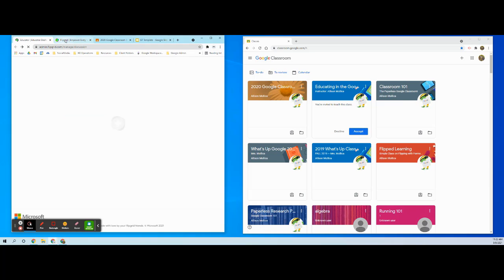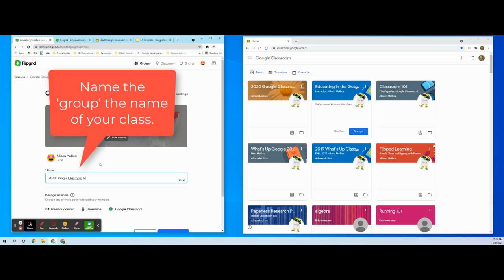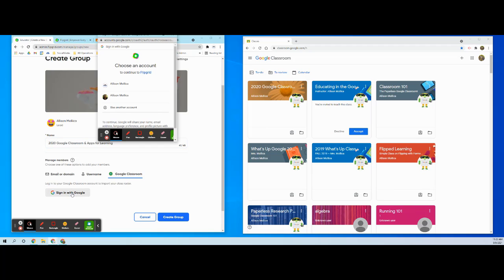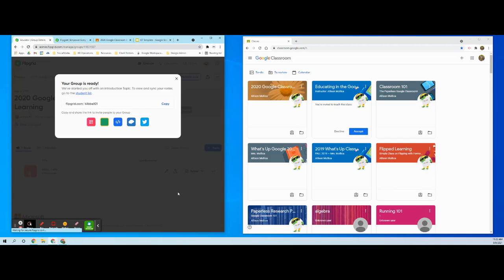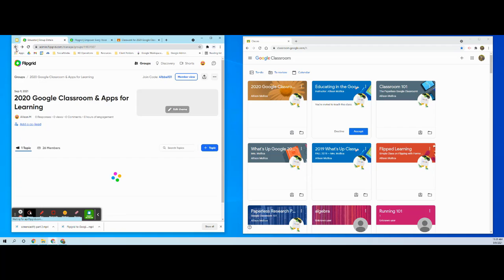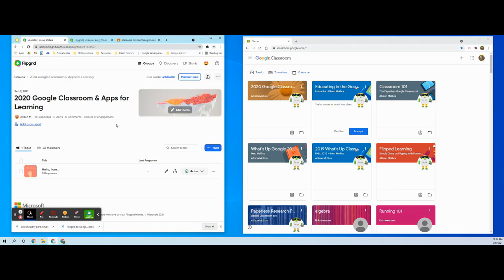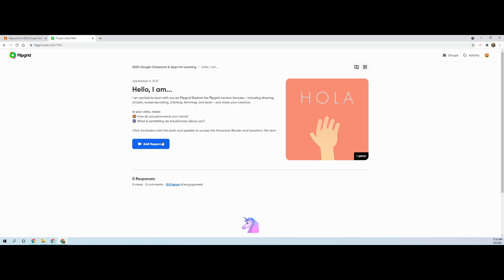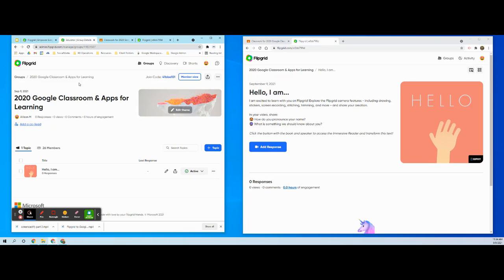Edtrekkers FlipGrid to Classroom Fast & Furious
Hi everyone, this is a quick, fast talking, made on the fly tutorial to help anyone out there who is just not sure or confident on how to 'assign' a created FlipGrid to students.  This is a video that show how to create a Group (your class for the year), invite your students (from Classroom), then post a topic to Classroom as an assignment.

I didn't mention in the video but I would tell them submit the LINK to submit the assignment.  This way the link to their response is in classroom when you give credit.